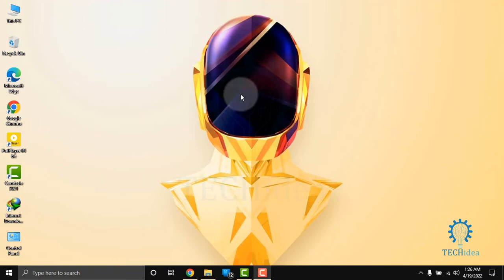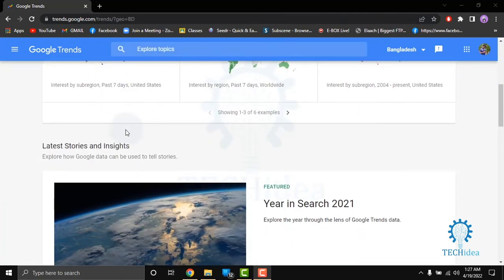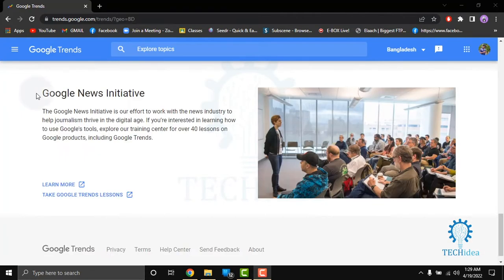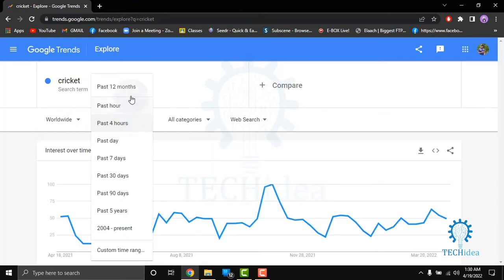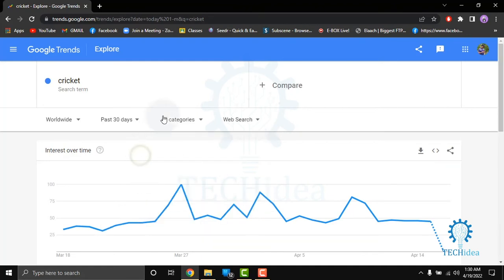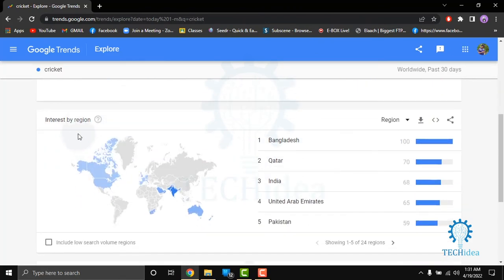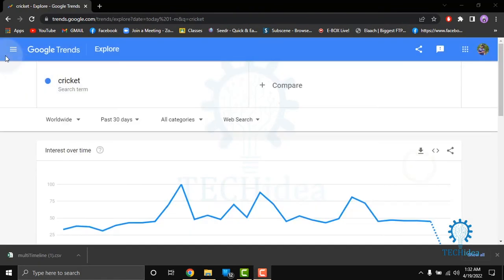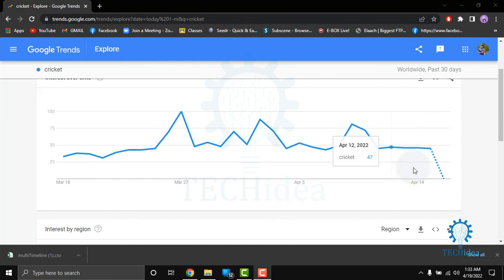How to Use Google Trends 2025 [New Method]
How to Use Google Trends ? Google Trends is a free tool from Google that provides data and graphs on the popularity of specific searches in Google and YouTube.